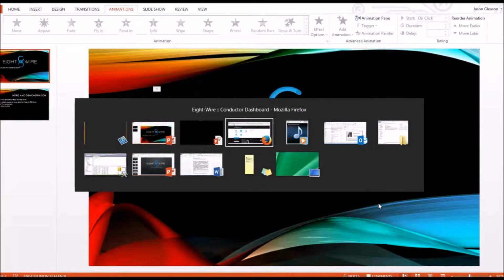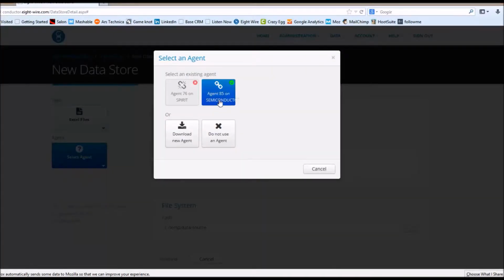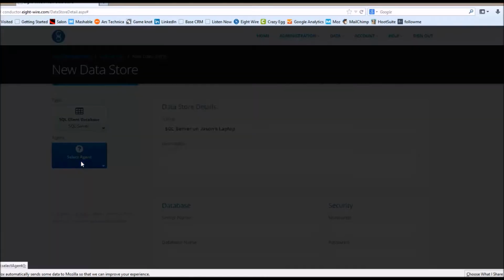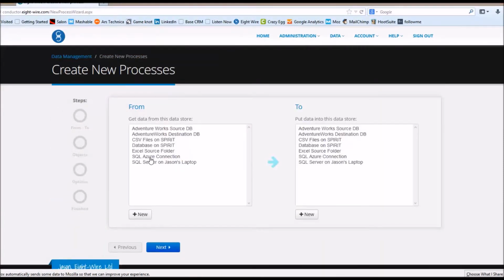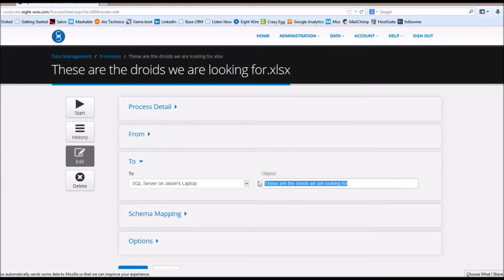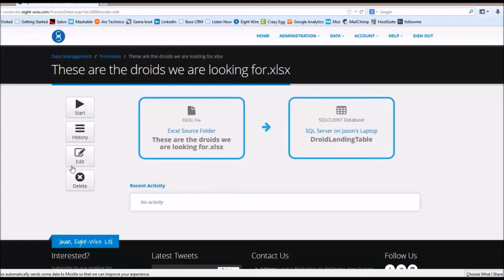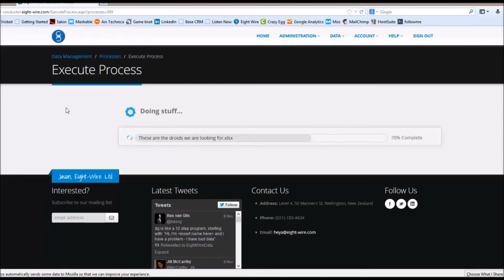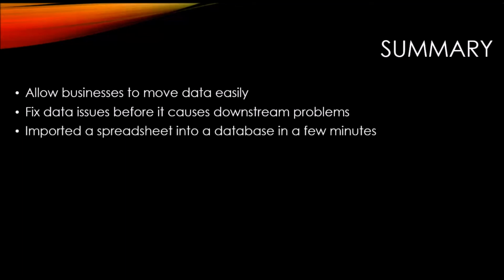Conductor Intro and Demonstration